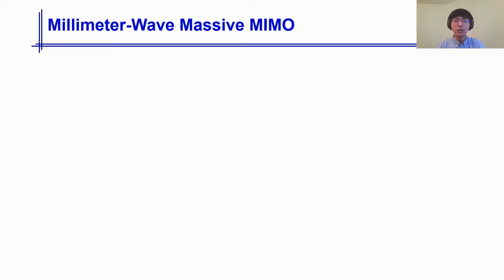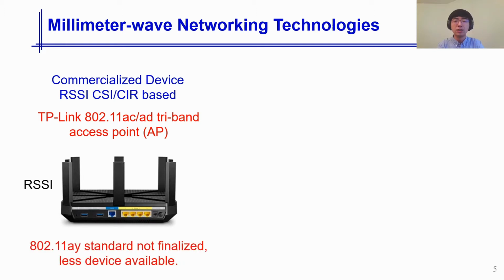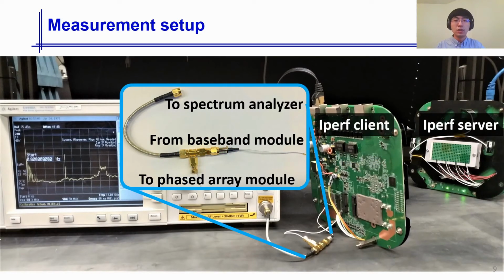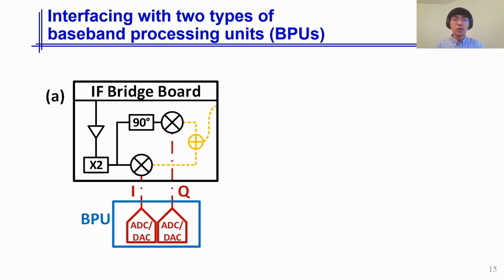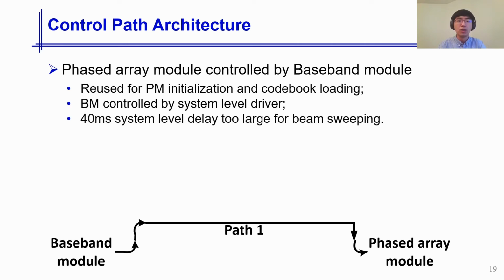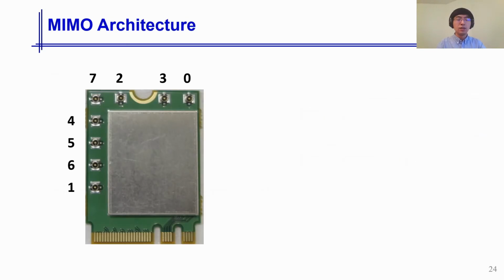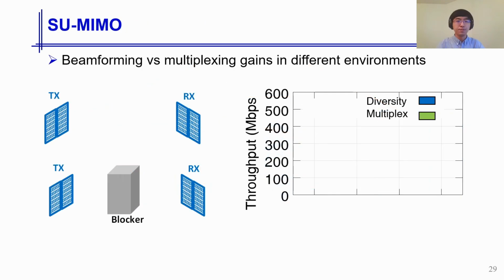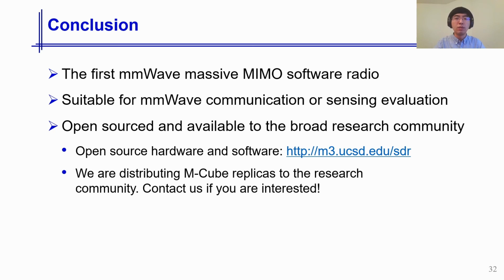MobiCom 2020 - M-Cube: A Millimeter-Wave Massive MIMO Software Radio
Session: mmWave and above
Chair: Kate Lin (Taiwan), Guoliang Xing (Hong Kong) and Mo Li (Singapore)